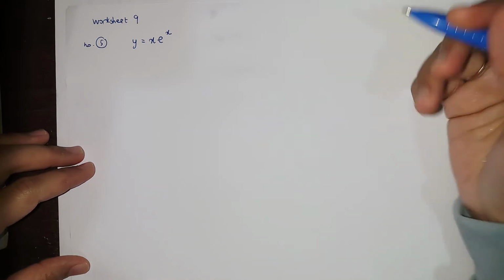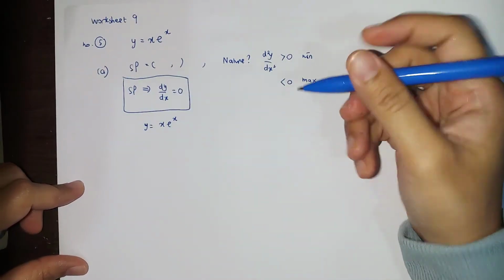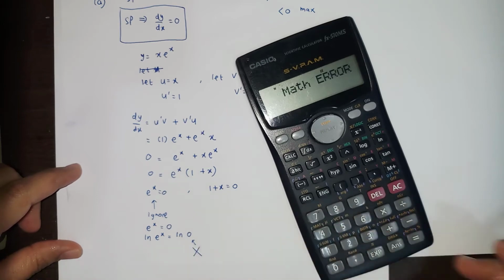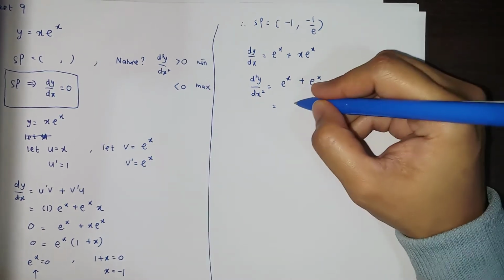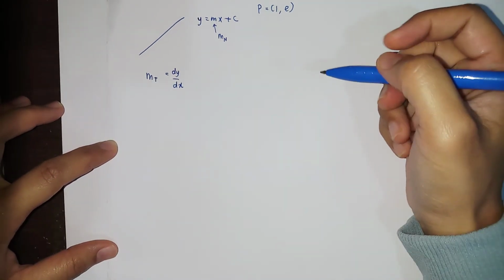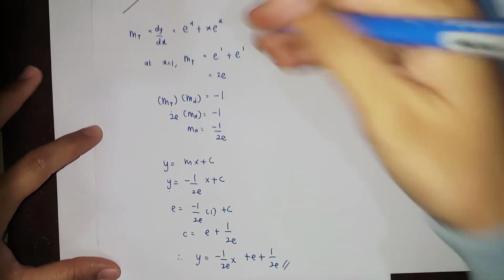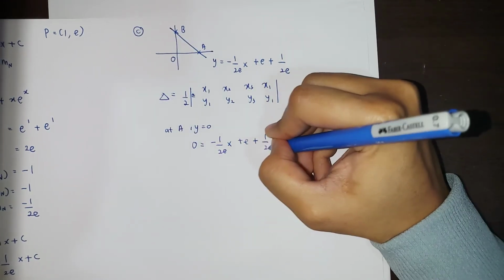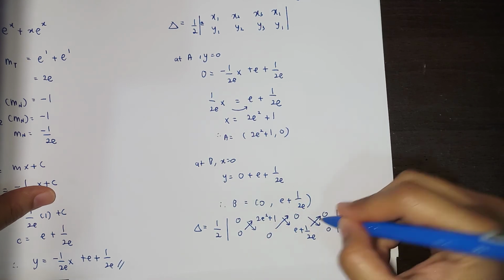Additional Mathematics Year 10 [part 2] : Discussion Worksheet 9 (Week 35)